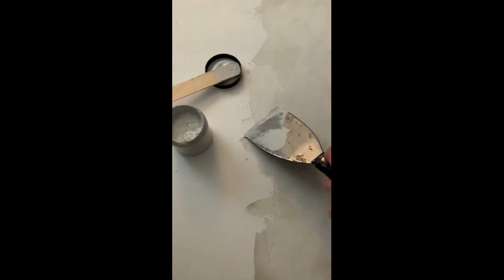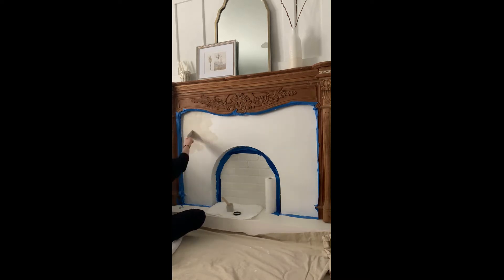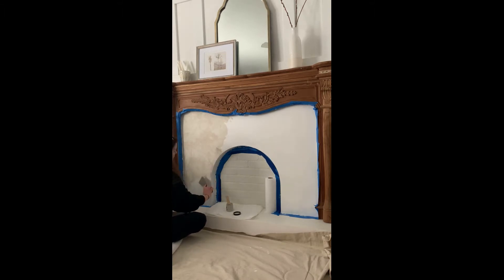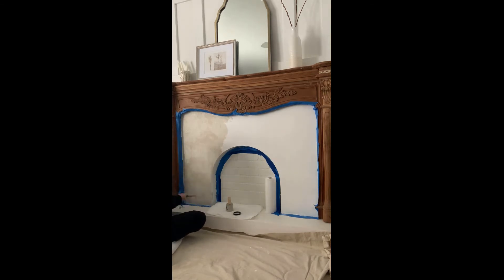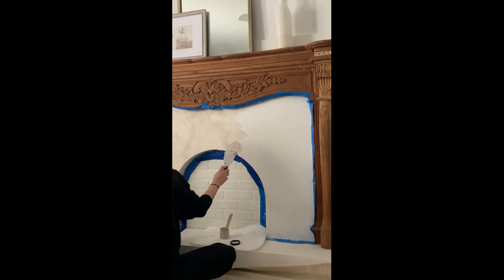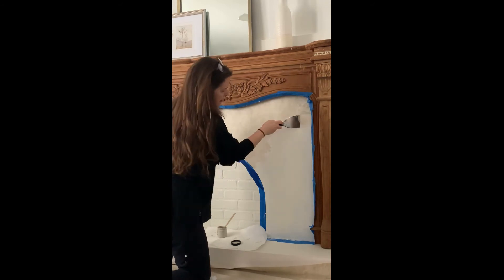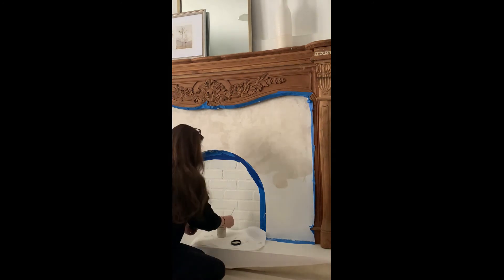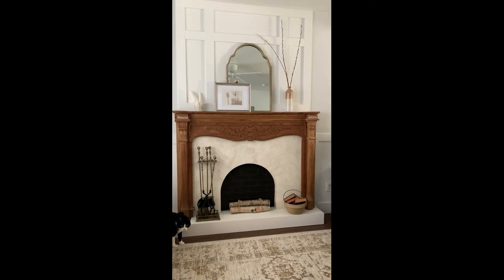Roman Clay DIY Fireplace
How to apply Roman Clay to a fireplace surround to get the look of natural stone on a budget!  This is an easy DIY!